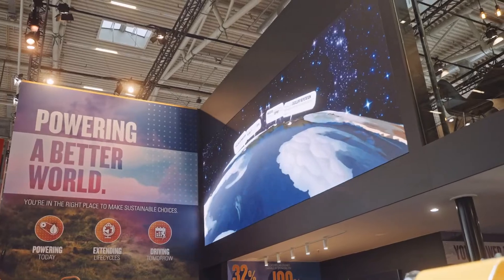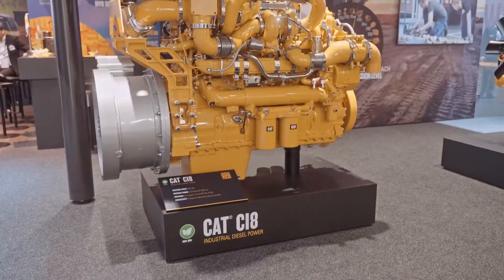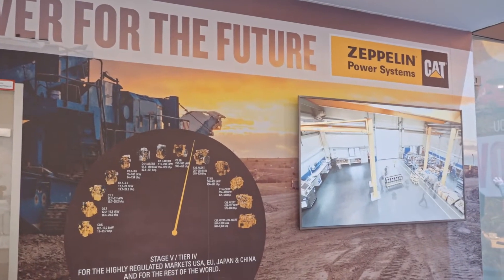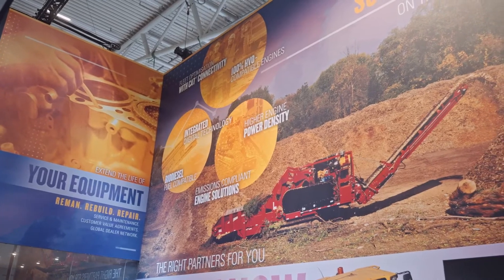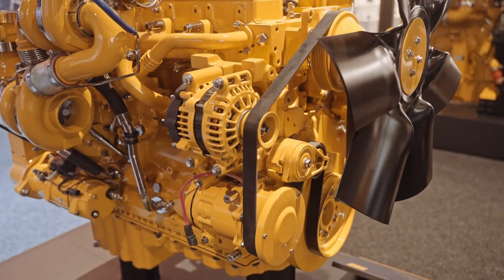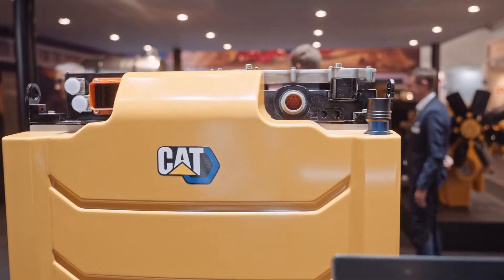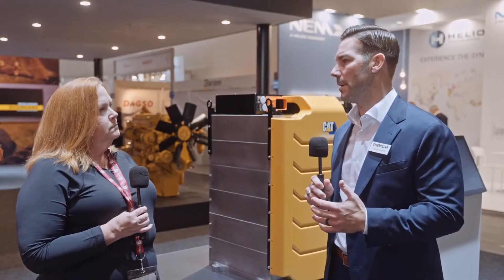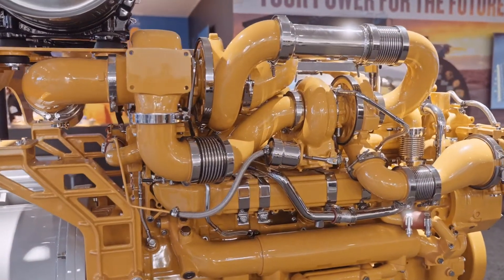Caterpillar Bauma Booth Overview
Caterpillar is exhibiting its advanced power portfolio during bauma 2022 at Stand A4.336. Dustin Childers, global marketing manager for Caterpillar, took the time to talk with us about Caterpillar’s engines first and the flexibility of fuel types that can be used. He also discusses connectivity and remanufacturing and rebuilding. Finally, Childers talks a little about the newly launched prototype batteries for off-highway equipment. Learn more in this video.